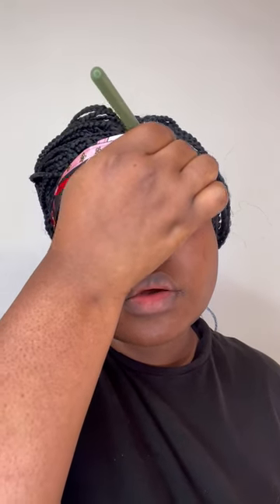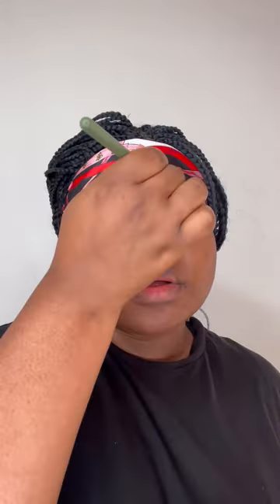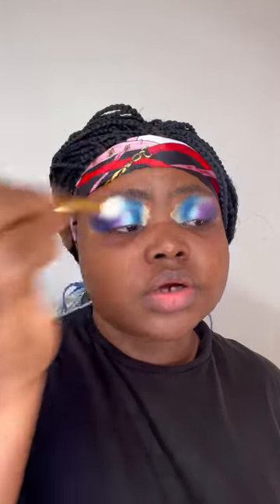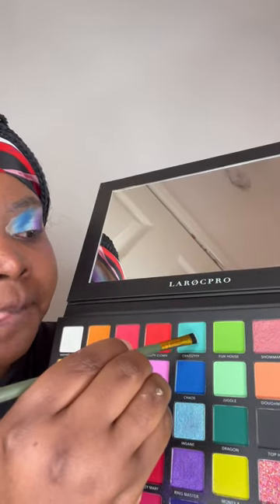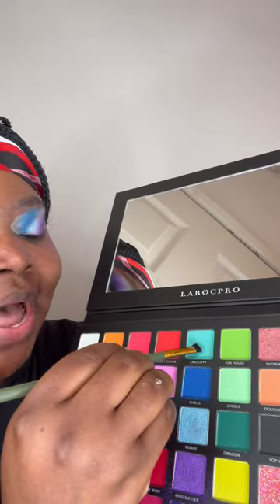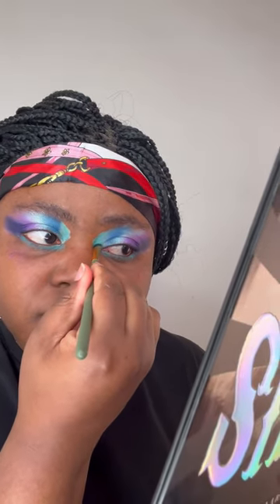Makeup tutorial | Laroc pro the circus tent | June 2023 | Mimilifestyles | 05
This is part 5 makeup tutorial
Hope you enjoy short video for the next day for part 6